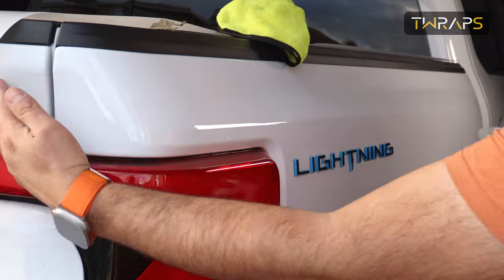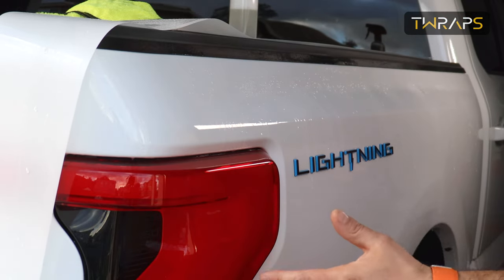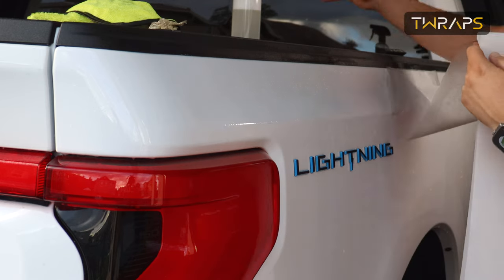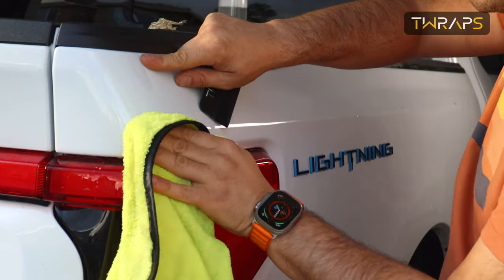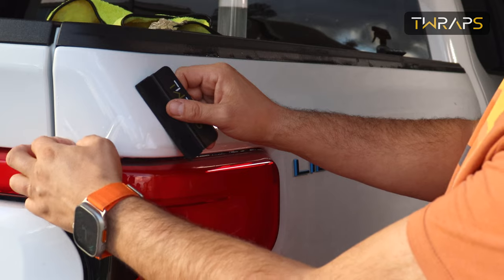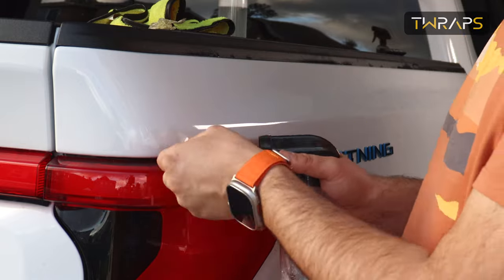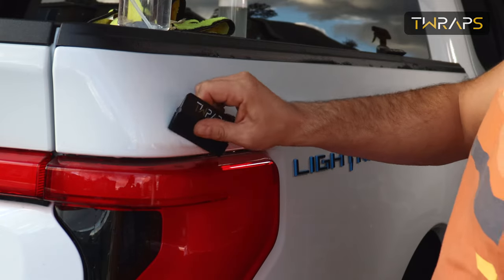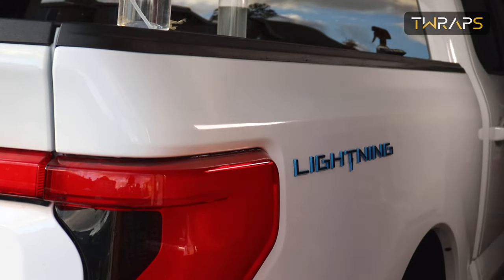Truck Bed Protection Strips (PPF) for F150 Lightning, by TWRAPS